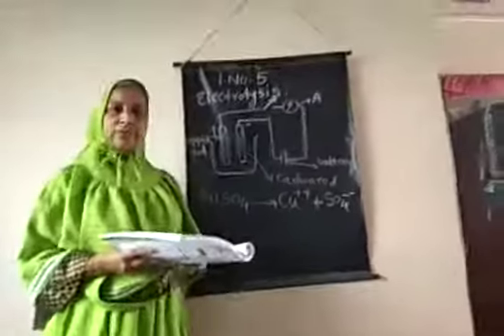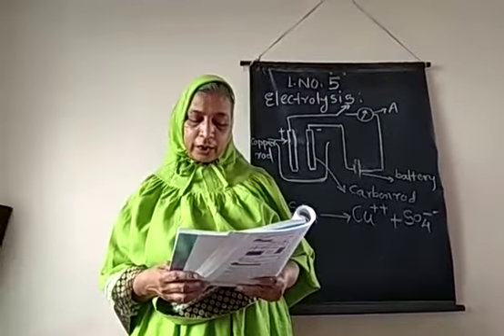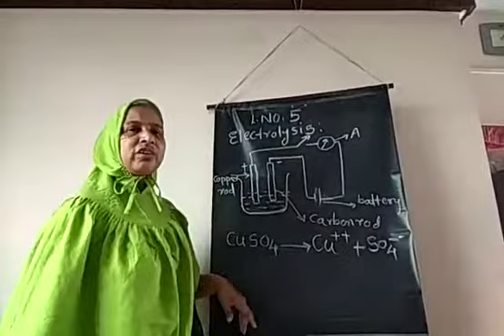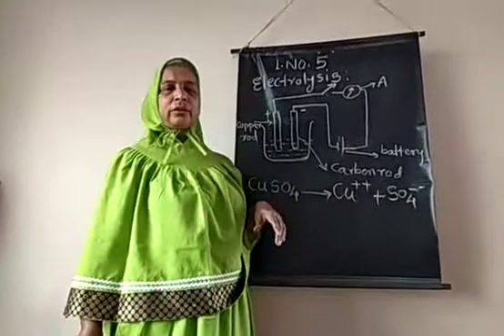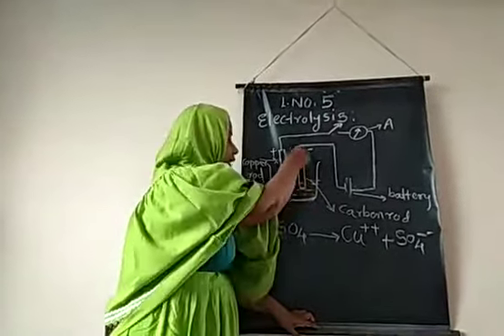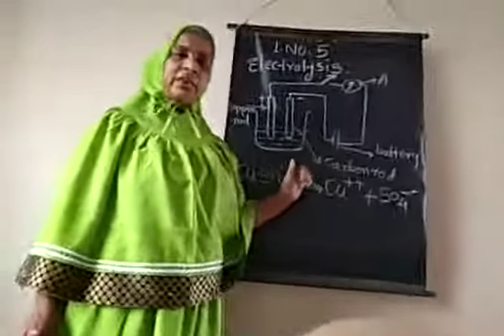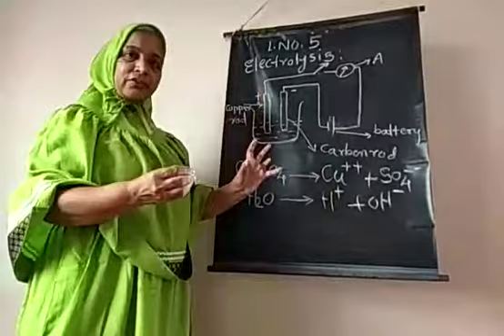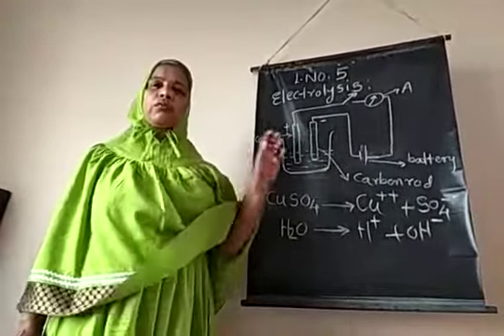Science 1:Electrolysis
Sakina Mam